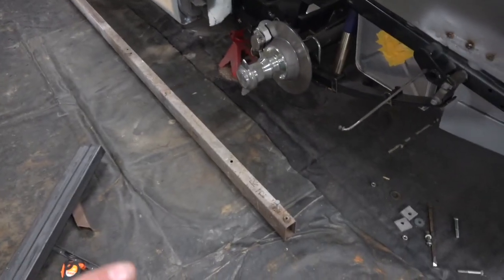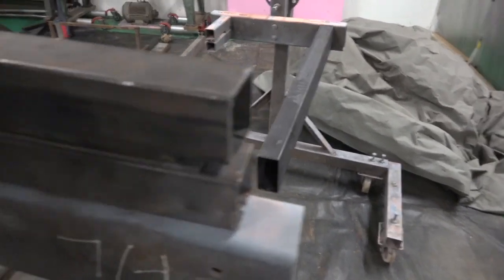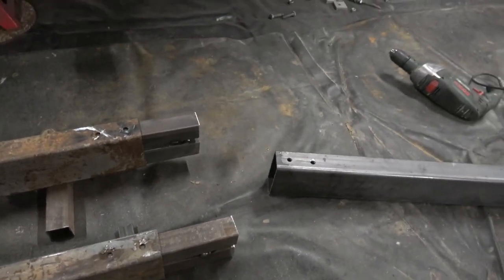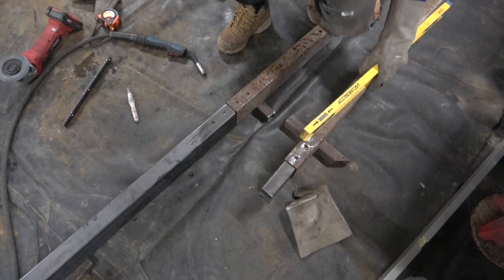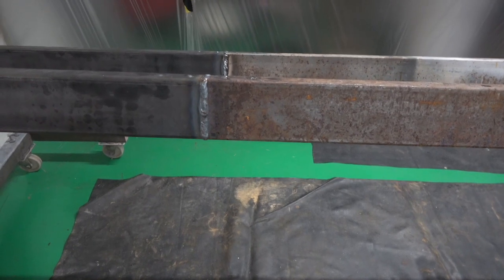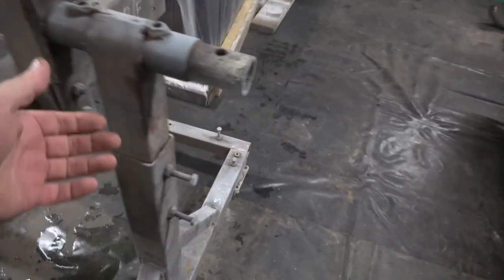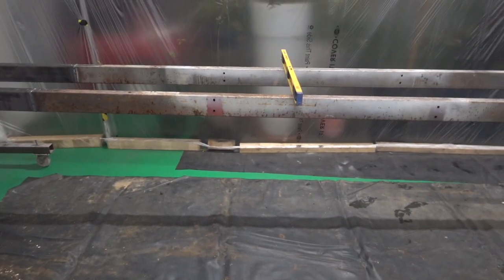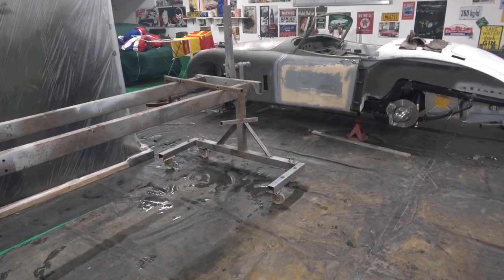Jaguar XK 150 Roll Over Body Jig Modification.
Because the original XK jig bars are still on the first body shell we restored which is now in a paint shop we need to extend the e type bars i bought with the jig. This video shows the way we went about extending the bars so it would accommodate the longer XK 150 body shell.